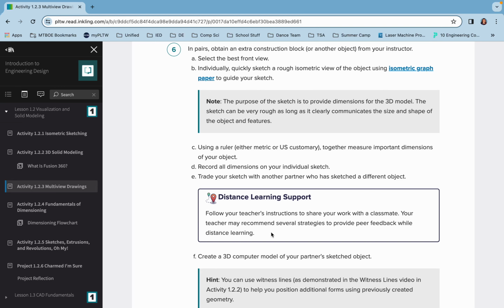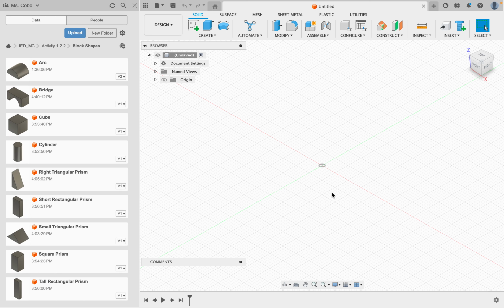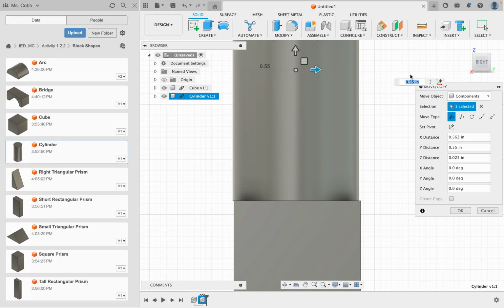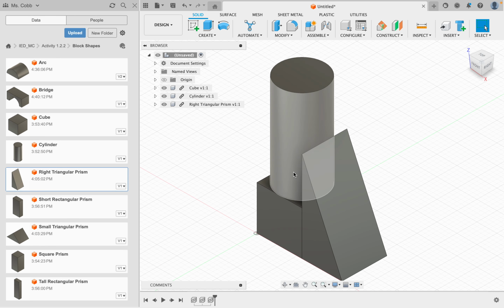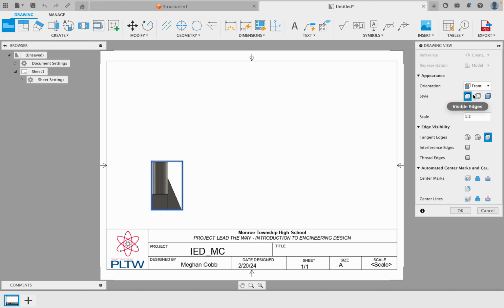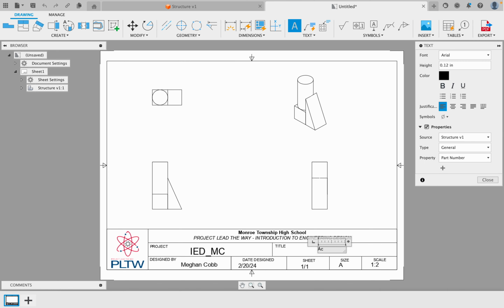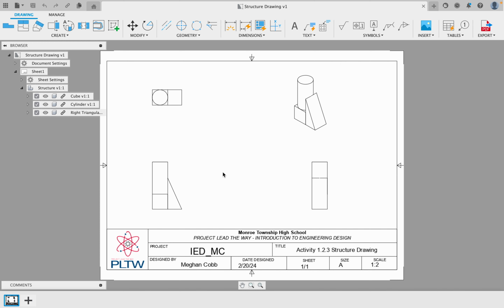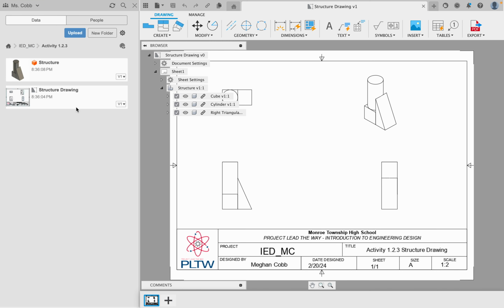Structure Design and Drawing